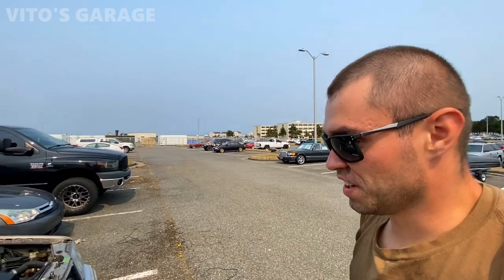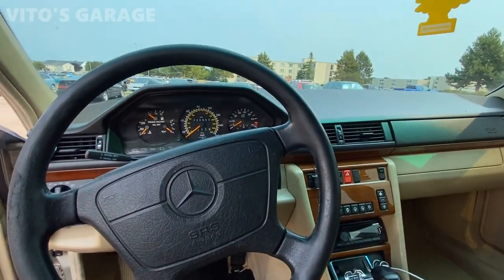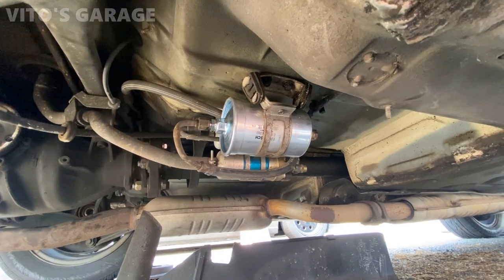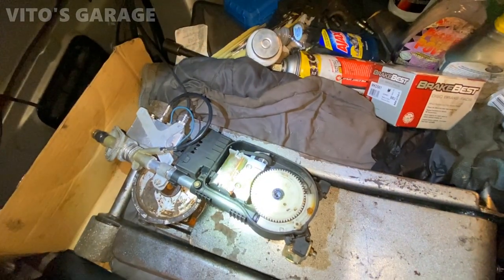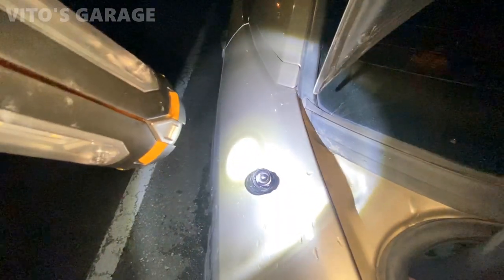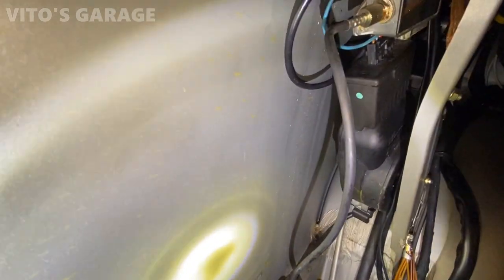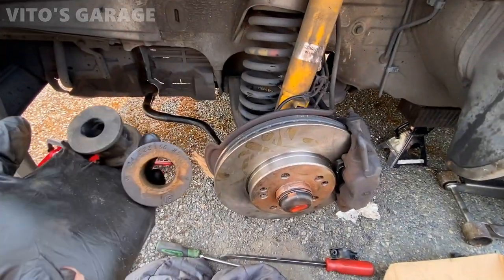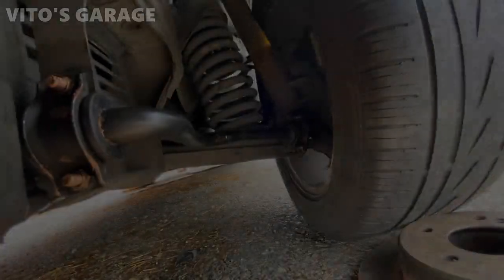Fixing with Pride! Mercedes W124 E320 New Cabin Filters, Antenna Seal & Lube, Fuel Filter & More Ep4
Hey Friends:)

In this video we are replacing cabin filters, fuel filter and doing antenna maintenance on this amazing Mercedes W124!

I love socializing and meeting new people:
1) VITO'S GARAGE ON FACEBOOK: